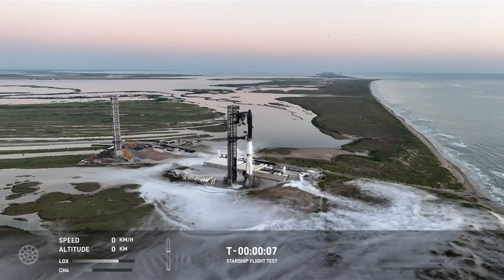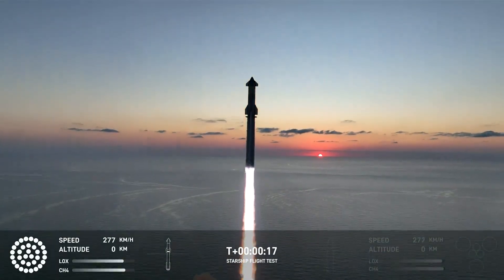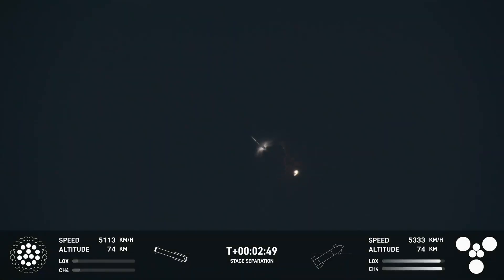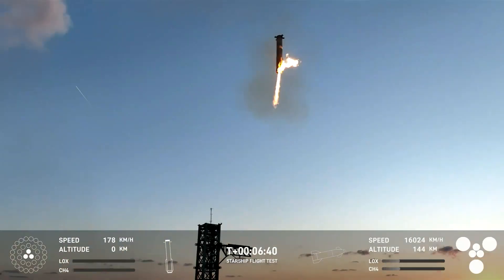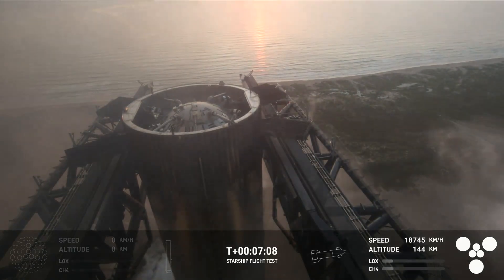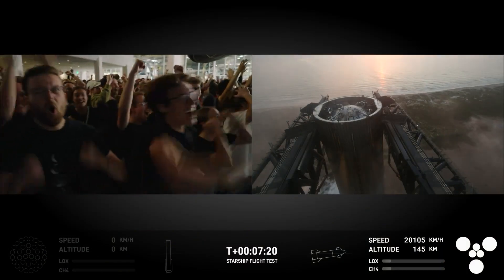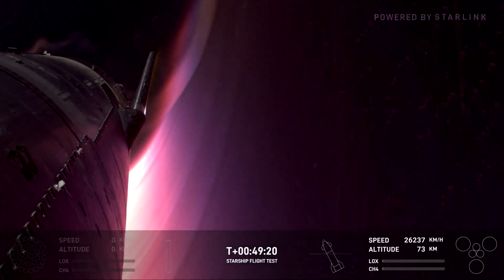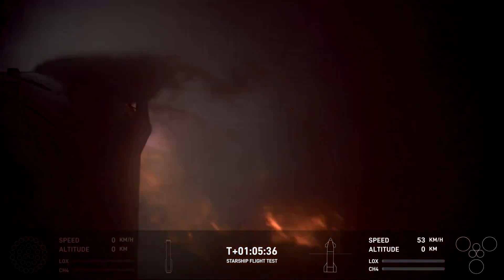SpaceX Starship test flight 5, highlights, Mechazilla catch, Starship splashdown - SpaceX video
[video : SpaceX ]